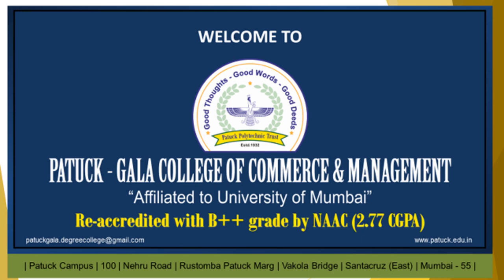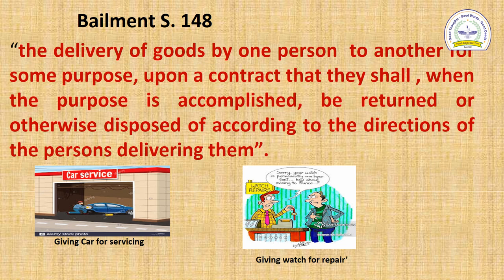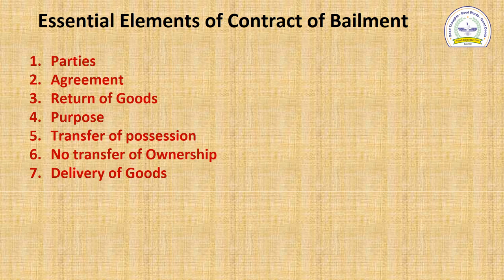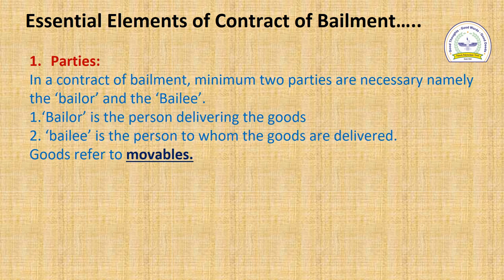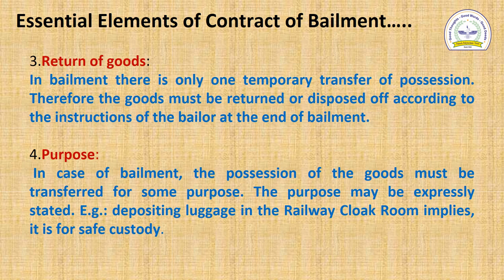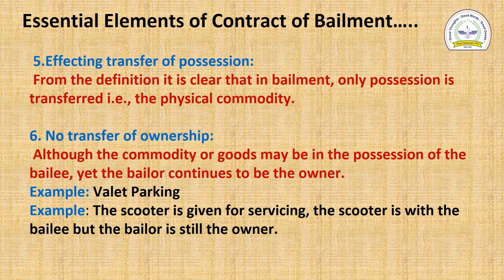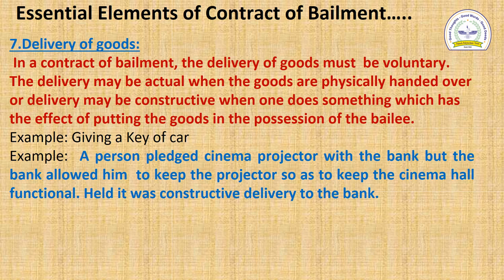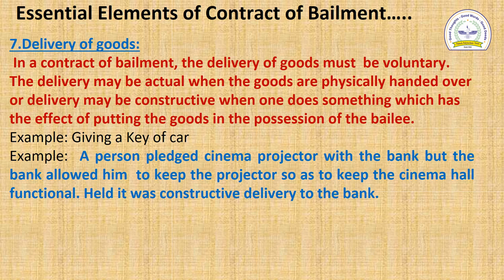Contract of Bailment